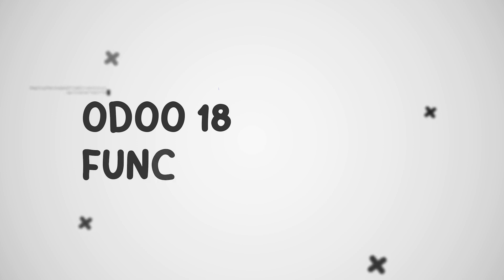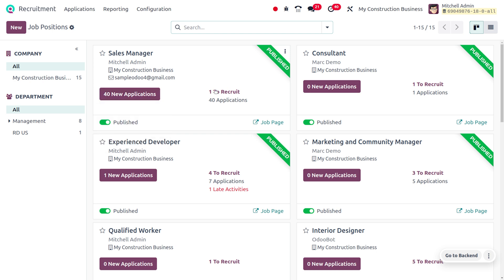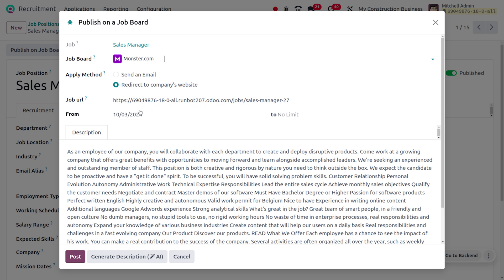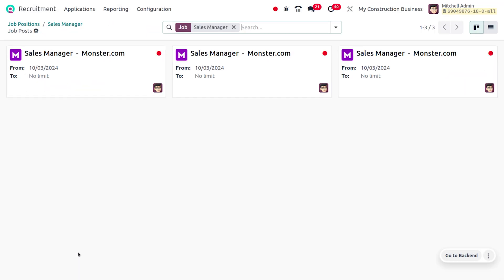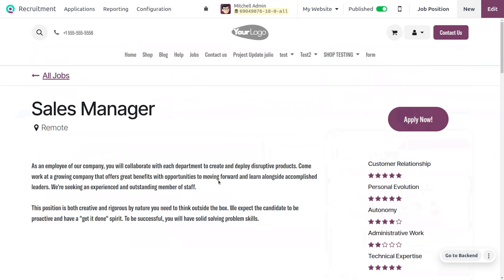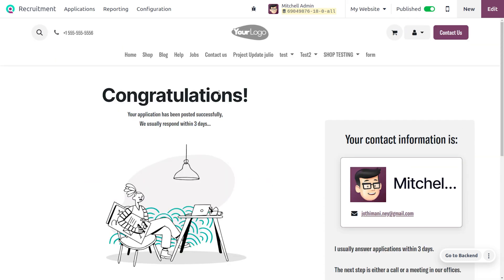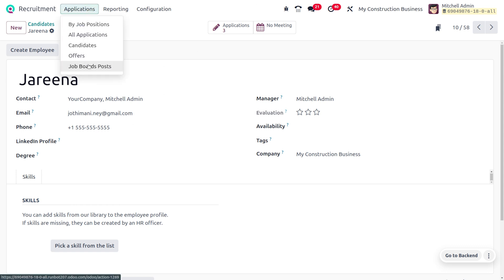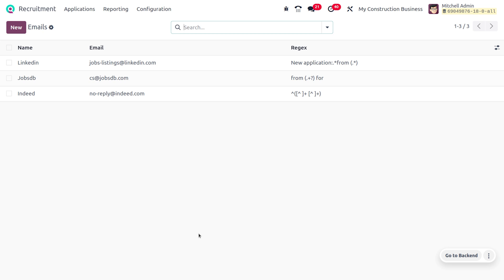How to Publish Job Position on Third-Party Job Board in Odoo 18 Recruitment | Odoo 18 New Features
In Odoo Recruitment, all job positions are shown on the default dashboard in the Recruitment app. This includes positions that are being actively recruited for, as well as inactive positions.

Each job position is shown in an individual Kanban card. If the job position is active, and candidates can apply, a Published banner appears in the top-right corner of the card.

View submitted applications by clicking anywhere on a job position card.

Create a new job position

To create a new job position from the main dashboard in the Recruitment app, click the New button in the top-left corner, and a Create a Job Position modal appears.

First, enter the name of the Job Position (such as Sales Manager, Mechanical Engineer, etc.) in the field.

Next, enter an Application email by typing in the first half of the email address in the first field, then select the second half of the email using the drop-down menu in the second field.

When complete, click the Create button to save the entry, or the Discard button to delete it.

Once the job position has been created, it appears as a card in the Kanban view on the main Recruitment app dashboard.

Edit a new job position
After the job position is created, it’s time to enter the details for the position. Click on the ⋮ (three dots) icon in the upper-right corner of the relevant card to reveal several options, and then click Configuration to edit the details.

All the basic information about the job position is listed under the Recruitment tab.

None of the fields are required, but it is important to configure and populate the Department, Location, Employment Type, and Job Summary fields, as they are all visible to prospective applicants on the website.

The fields can be filled out as follows:

Department: select the relevant department for the job position. This is visible on the website.

Job Location: select the physical address for the job. If the job position is remote, leave this field blank. This is visible on the website.

Once emailed, Odoo automatically creates an application for them.

Employment Type: select what type of position the job is, using the drop-down menu. The default options are Permanent, Temporary, Seasonal, Interim, Full-Time, and Part-Time. This is visible on the website.

Company: select the company the job is for. This field only appears if using a multi-company database.

Target: enter the number of employees to be hired for this position.

Is Published: activate this option to publish the job online.

Recruiter: select the person responsible for recruiting this role.

Interviewers: select who should perform the interviews. Multiple people can be selected.

Interview Form: select an Interview form that applicants fill out prior to their interview.

Contract Template: select a contract template to be used when offering the job to a candidate.

Process Details section: this section contains information that is displayed online for the job position. This informs the applicants of the timeline and steps for the recruitment process, so they know when to expect a reply.

Time to Answer: enter the number of days before the applicant is contacted.

Process: enter the various stages the candidate goes through during the recruitment process.

Days to get an Offer: enter the number of days before the applicant should expect an offer after the recruitment process has ended.